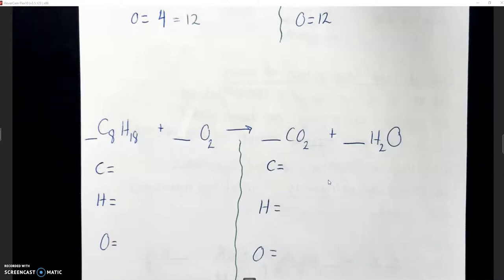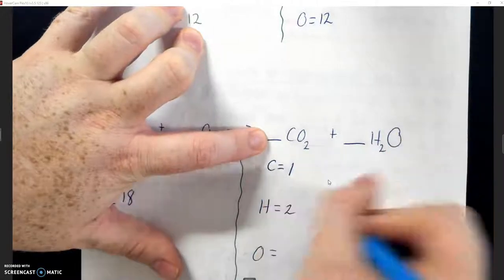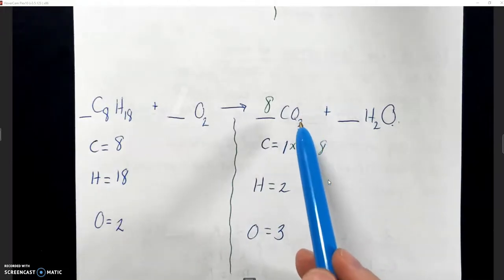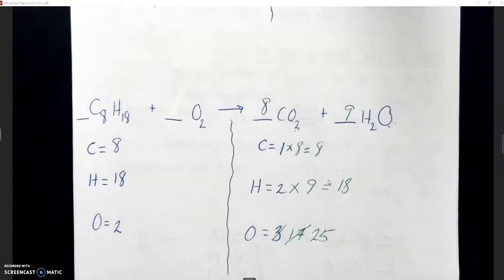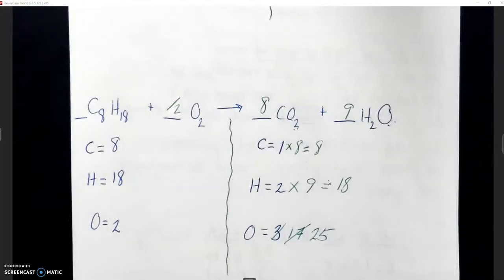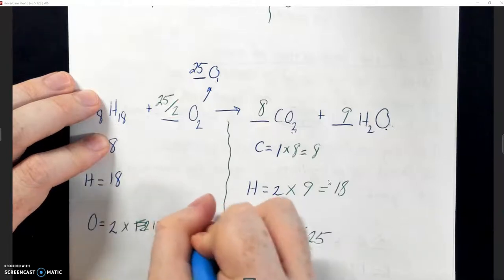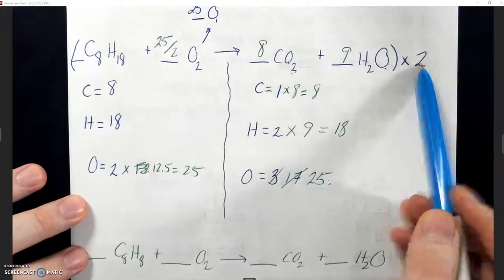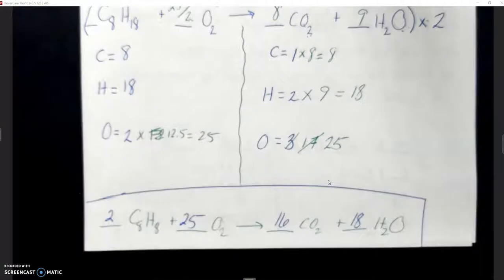Set 8.2 Balancing Equations